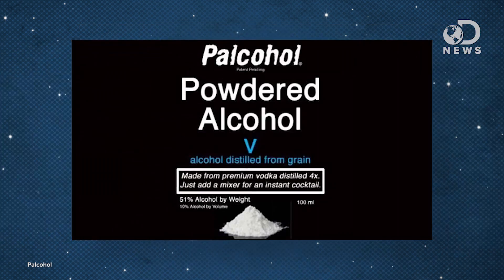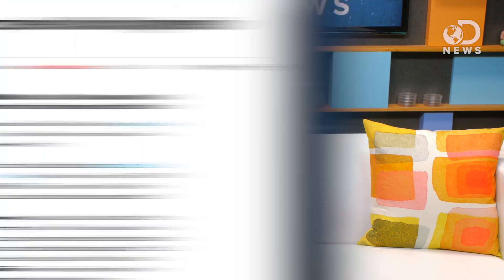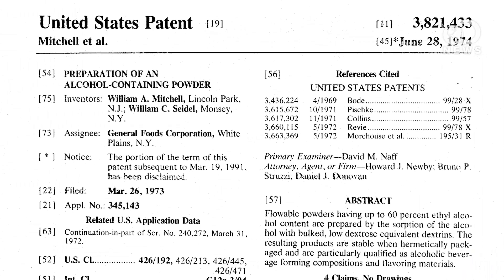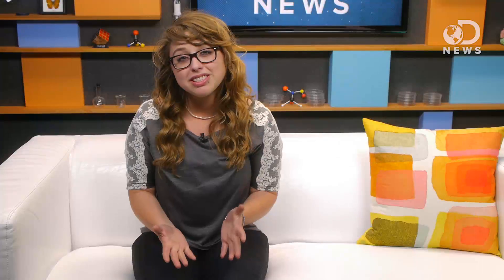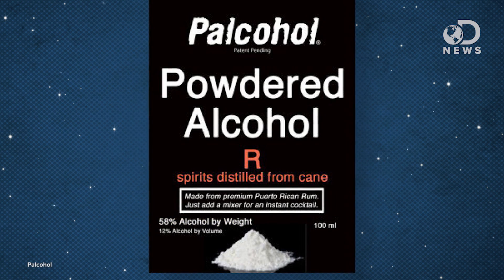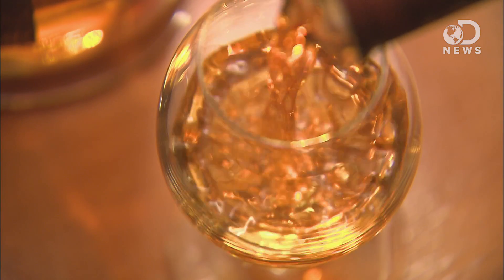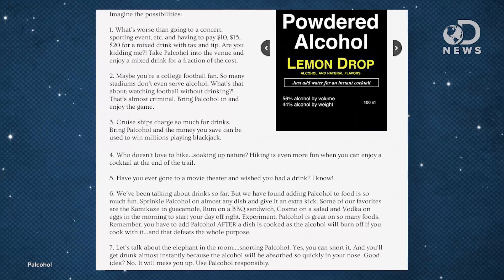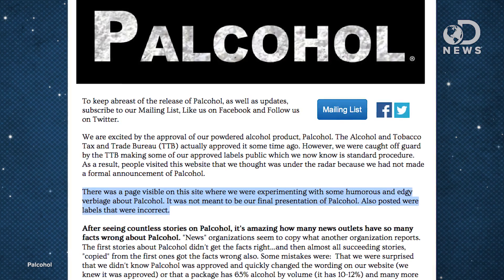How Does Powdered Alcohol Work?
A new product, called Palcohol, allows people to get drunk off powdered alcohol. How can you make alcohol into a powdered form, and is it safe to consume? Laci discusses the history of powdered alcohol, how it works, and when you might see this product in a liquor store near you.

"A product called 'Palcohol' gained widespread attention online in recent days after it was reported that the Alcohol and Tobacco Tax and Trade Bureau approved the powdered alcohol, including vodka and rum varieties."

The Science Behind Powdered Alcohol, the Latest Way to Get Drunk
"Last week, the US Alcohol and Tobacco Tax and Trade Bureau approved Palcohol, a powdered alcohol product that you can either use to turn water into a presumably not-that-delicious marg or to snort if you don't care too much about your brain cells."

"Over the last couple of days you might've heard that a company called Palcohol has been cleared to market powdered alcohol in the United States."

"Flowable powders having up to 60 percent ethyl alcohol content are prepared by the sorption of the alcohol with bulked, low dextrose equivalent dextrins."

Can You Butt-Chug Powdered Alcohol?